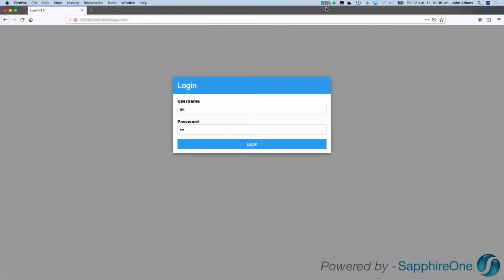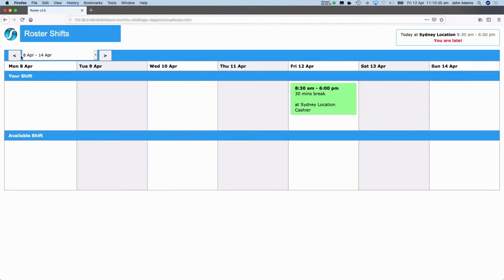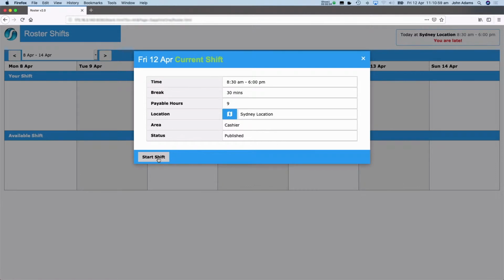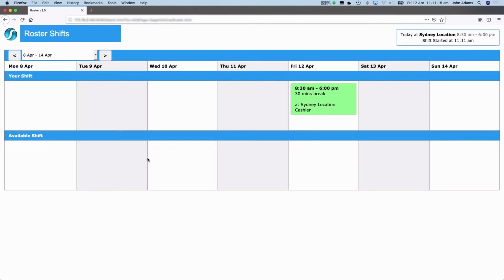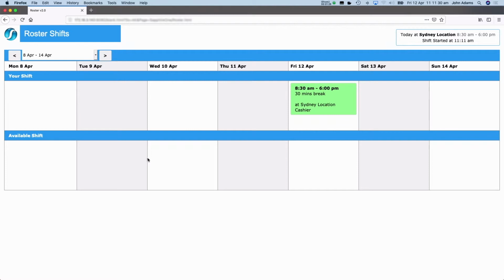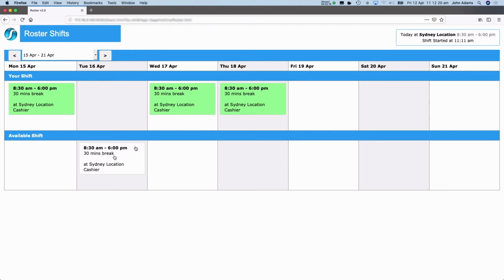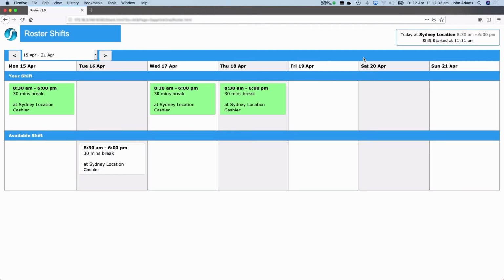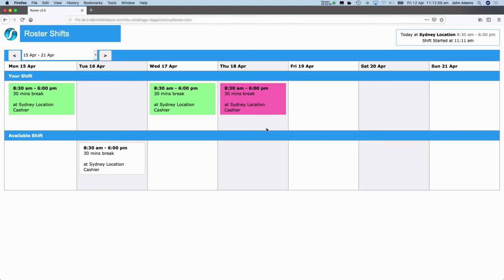Sapphire Web Pack